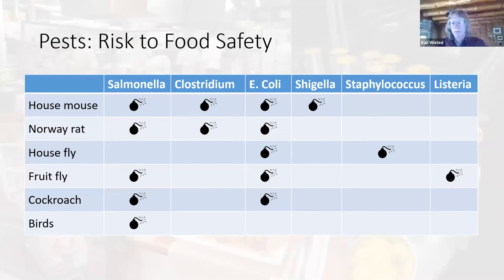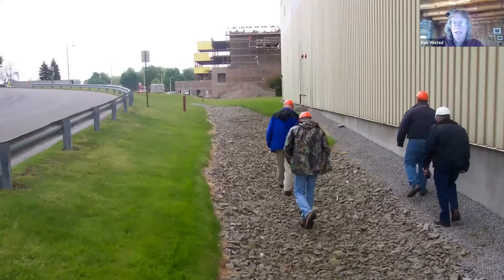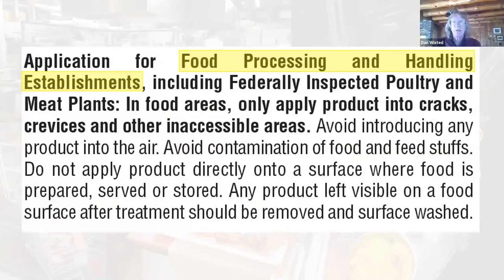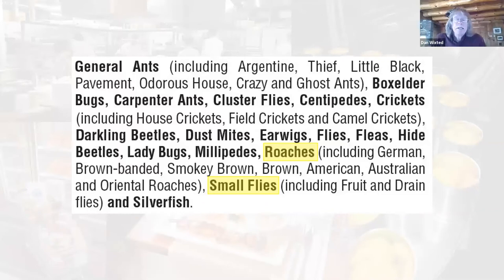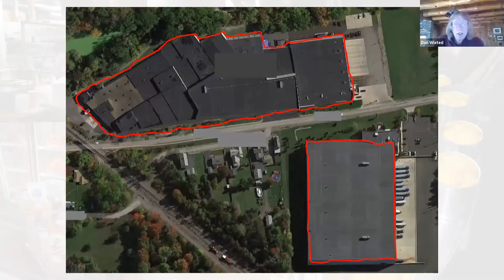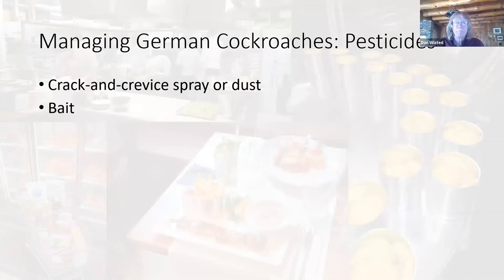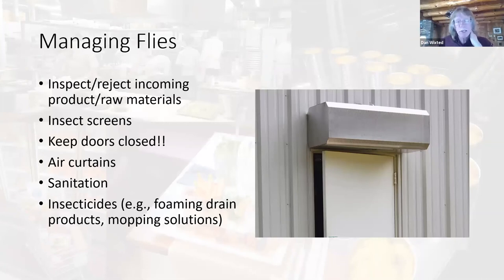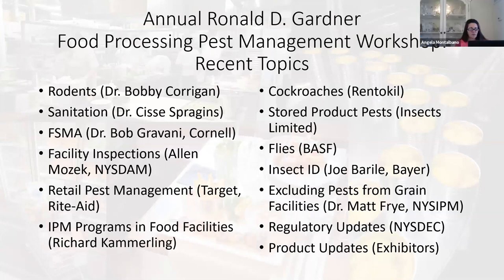Food Facilities Pest Management – Dan Wixted (9/24/20)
This presentation occurred at the NYSAFP 2020 Annual Meeting on September 24, 2020.